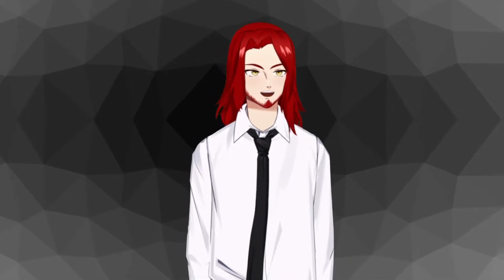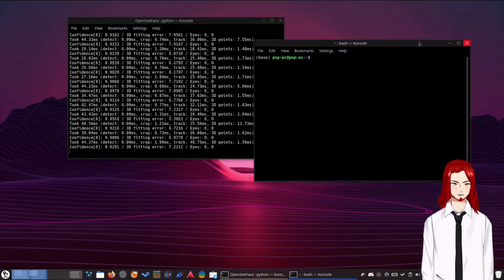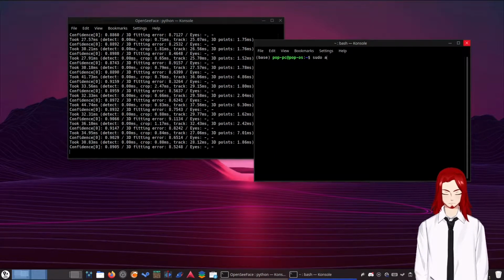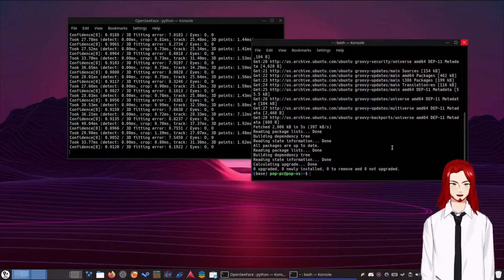I SCREWED UP THIS WEEK'S VIDEO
Yeah this video is kinda trash because I tried to record 2 things and screwed them both up. MUCH better content coming next week.